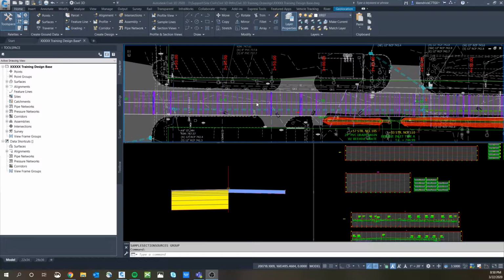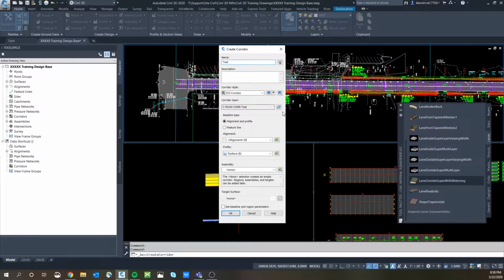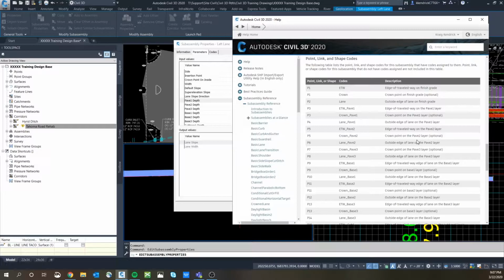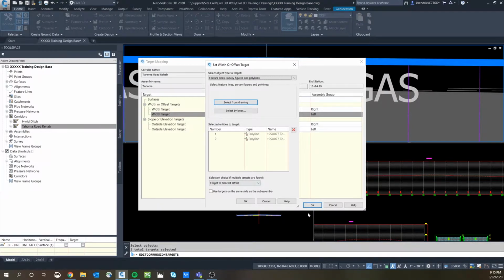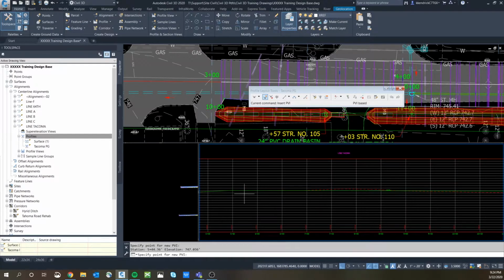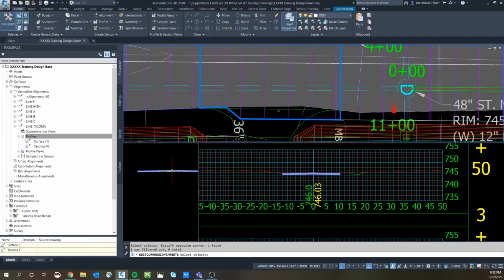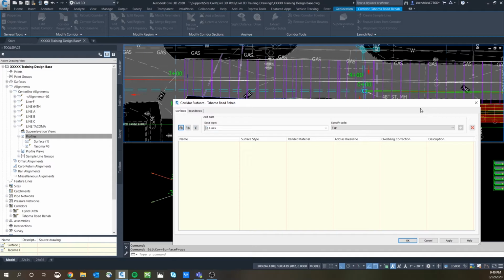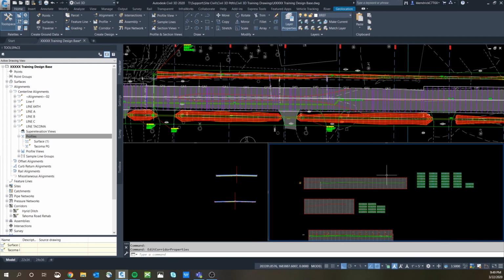Civil KraigD Civil 3D 2020 Proposed Corridors Tutorial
A Civil 3D tutorial video on how to create a proposed corridor in Civil 3D 2020